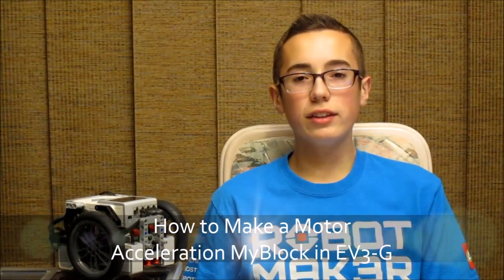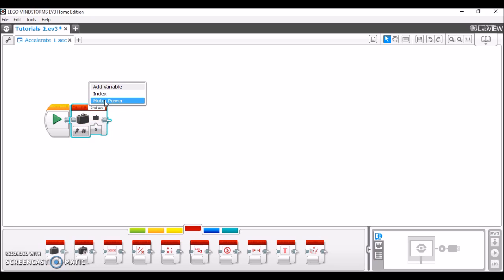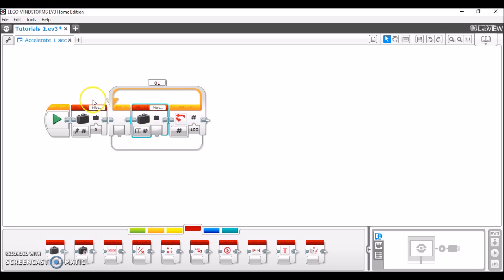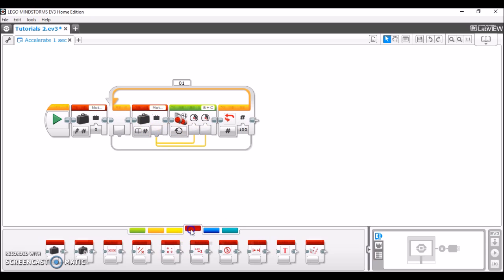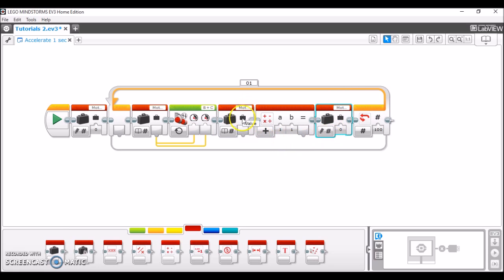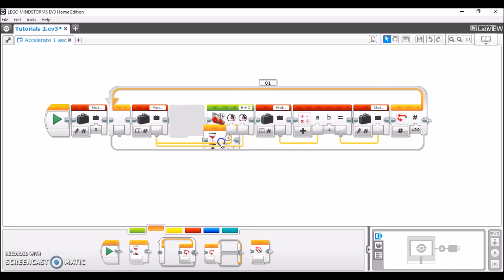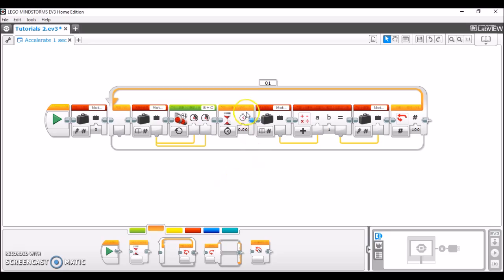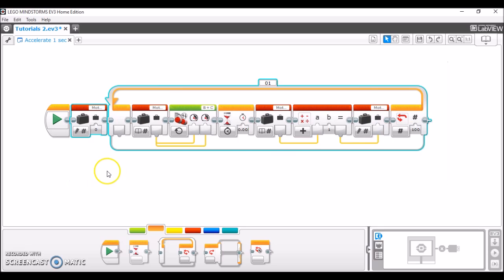How to Program a Motor Acceleration MyBlock in EV3-G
This EV3 programming tutorial will teach you how to program a motor acceleration MyBlock in EV3-G. This will make your motors gradually increase in power from 0 to 100 percent. As an added bonus, you even have the ability to adjust how long it takes for the robot to get to power. This is particularly useful in FLL, where it can help improve the stability of your robot.